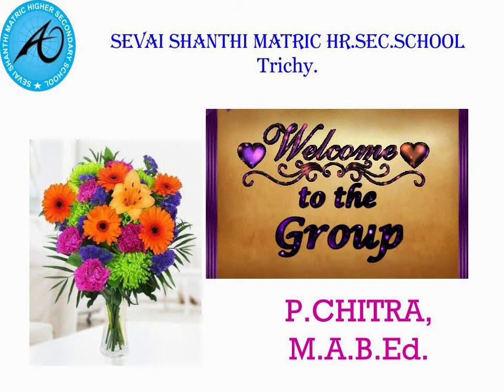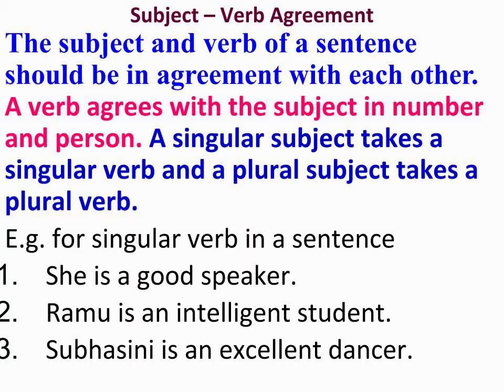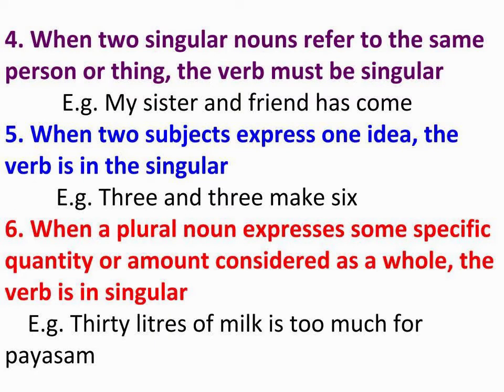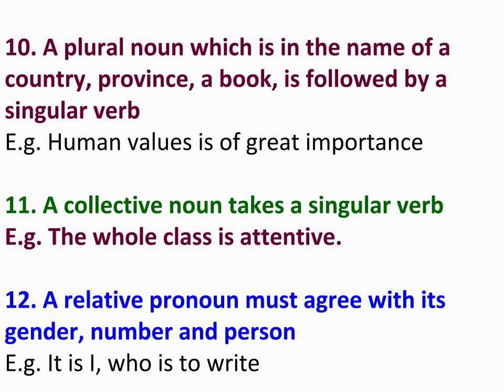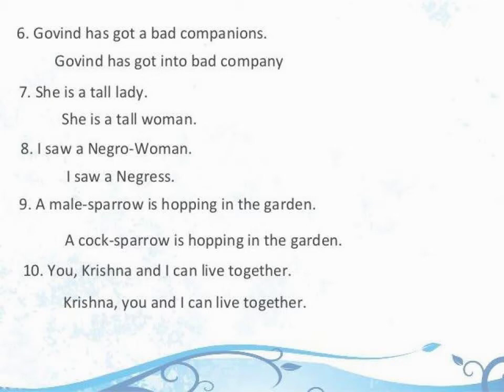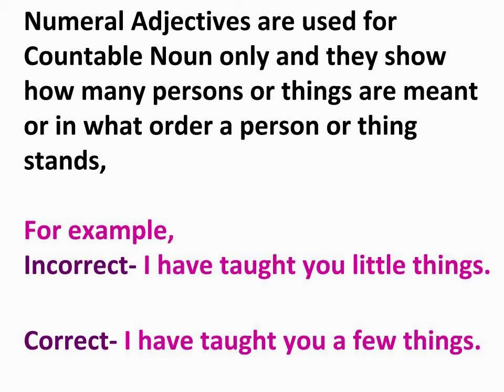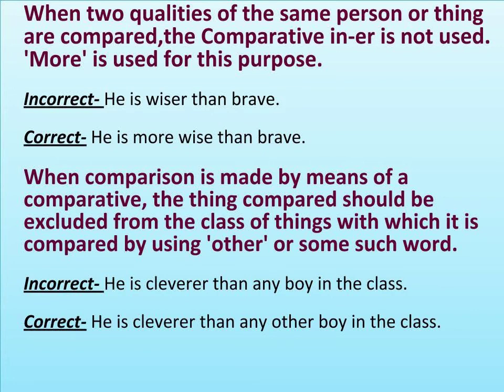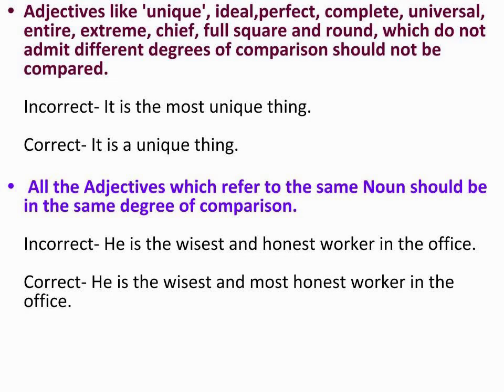ERROR SPOTTING sevai shanthi mhss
A brief explanation for students